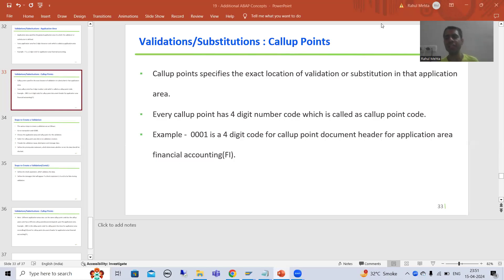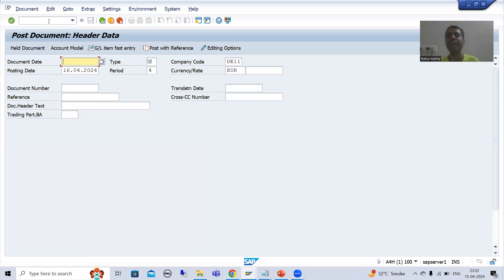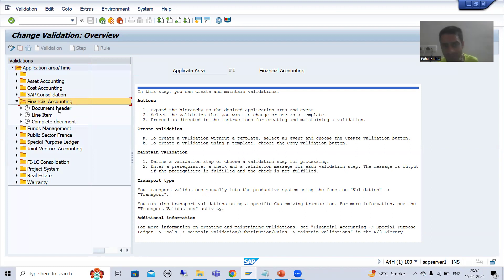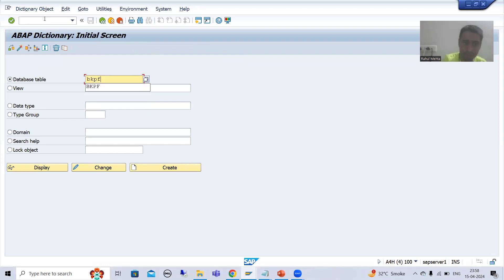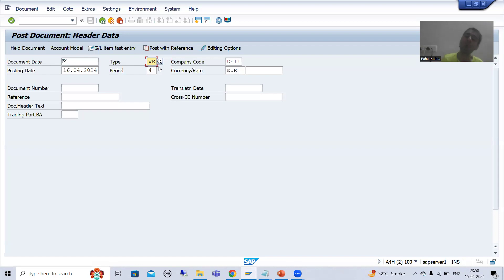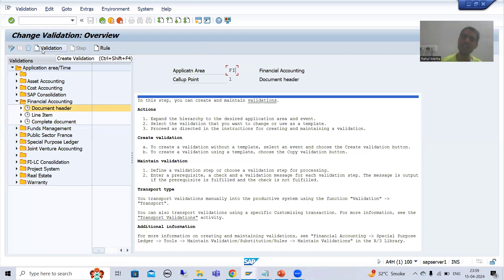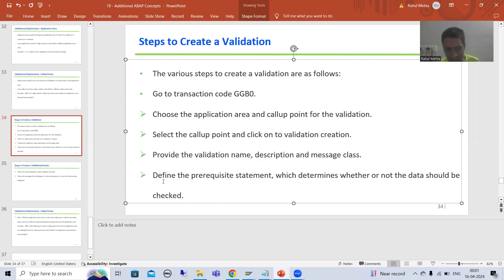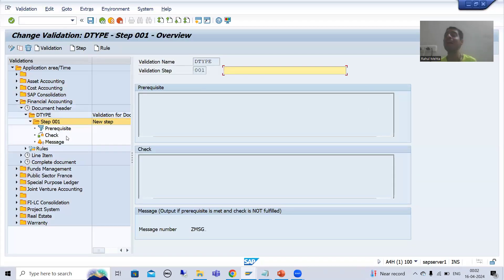124 - Additional ABAP Concepts - Validations - Validation Creation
-Understanding of Requirement.

-Created a Validation Based Upon Our Requirement for Application Area FI(Financial Accounting) and Callup Point 0001(Document Header).

-Passed the Validation Name, Description and Message Class.

-Created the Step in the Validation and Passed the Prerequisite, Check and Message.

-Created a Message in the Message Class and Pass that Message Number.